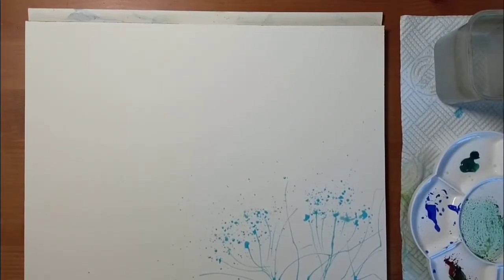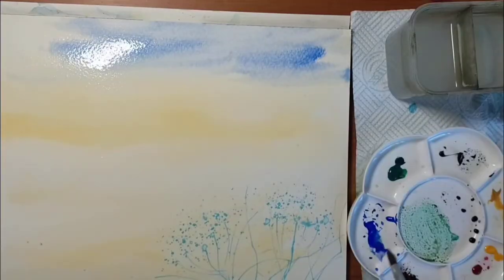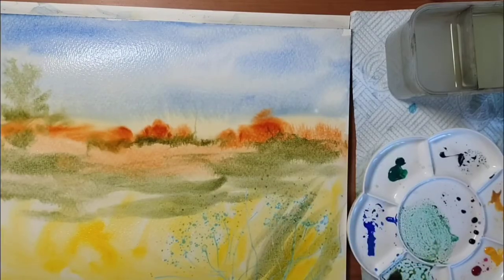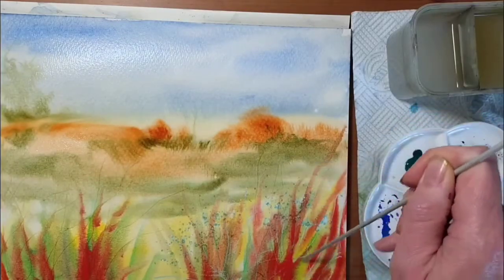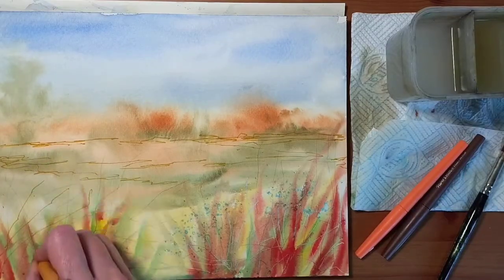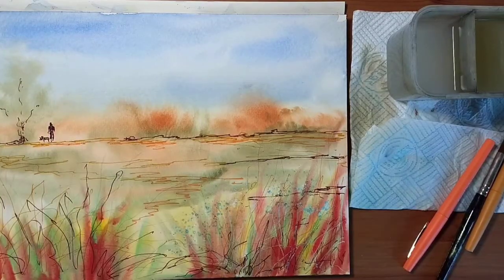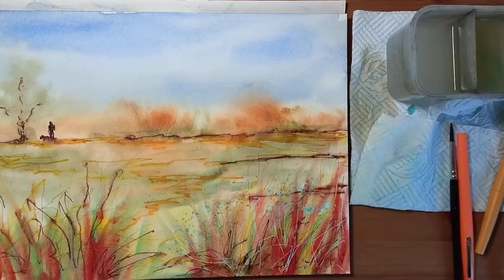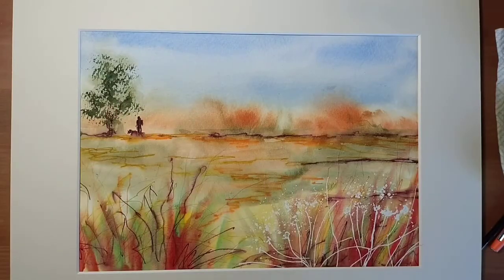Capturing the Essence of Autumn with Watercolour, Line and Wash.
Flair pens I used

Create a simple whimsical autumn landscape with a wet in wet and emphasize this with watwr soluble pen and a water wash, a simple technique with impressive results, great doe quick sketching.

I show you how I achieve this step by step.